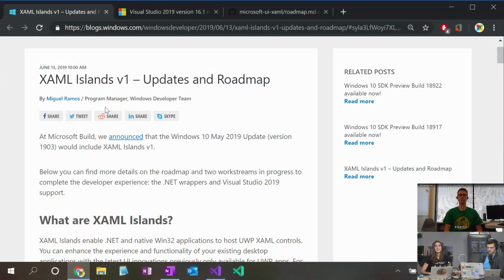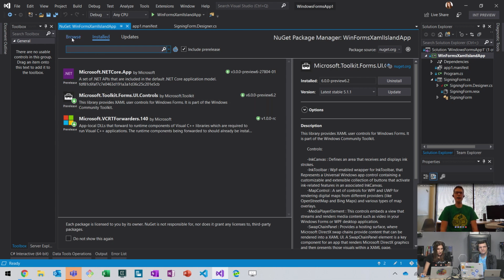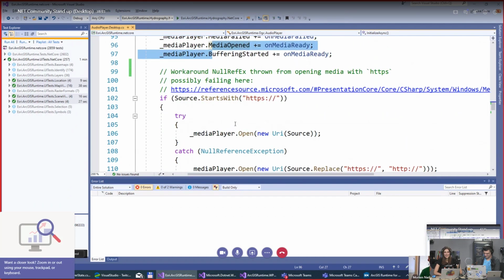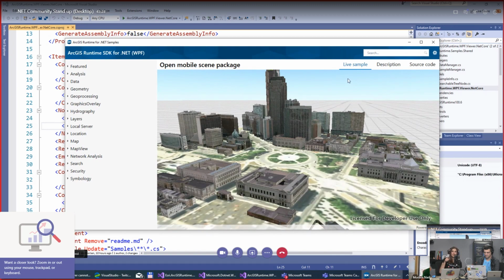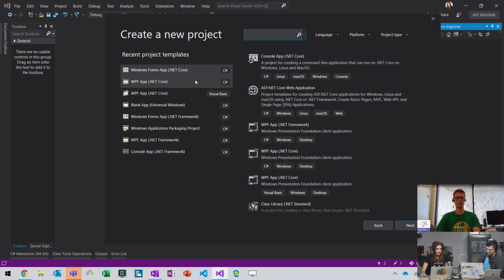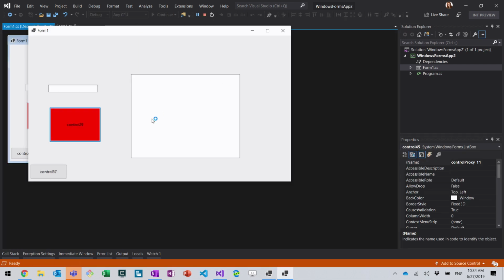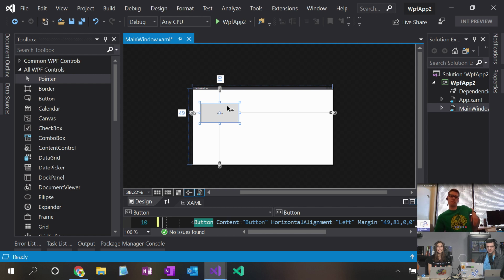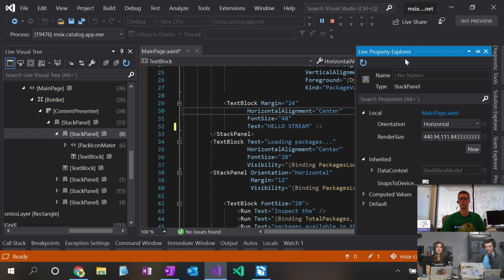Windows Desktop: .NET Community Standup - June 27th, 2019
Join members from the .NET teams for our community standup covering great community contributions for WinForms, WPF, and UWP.